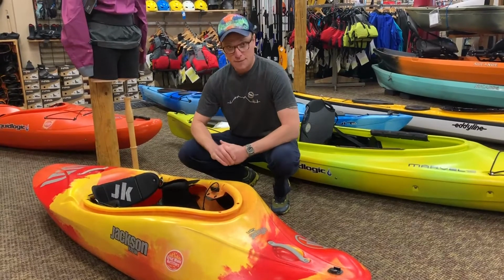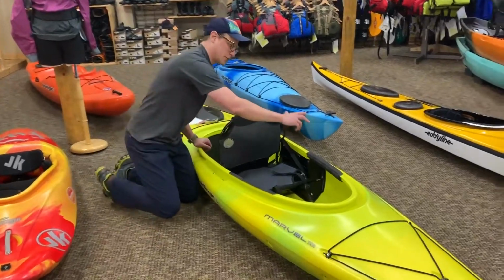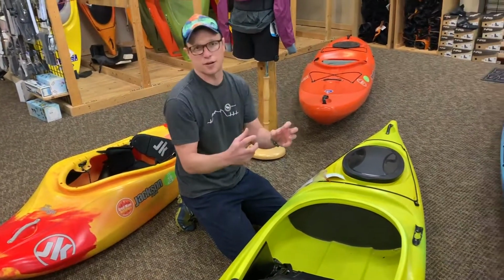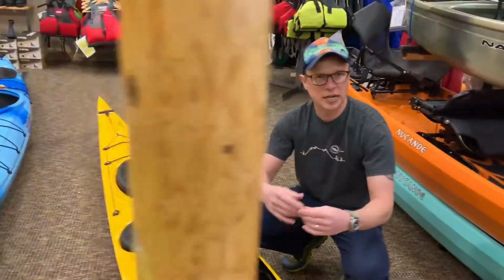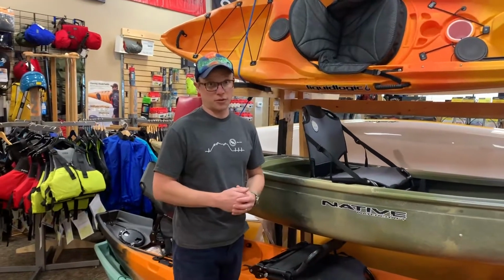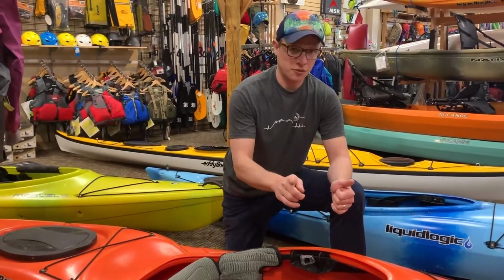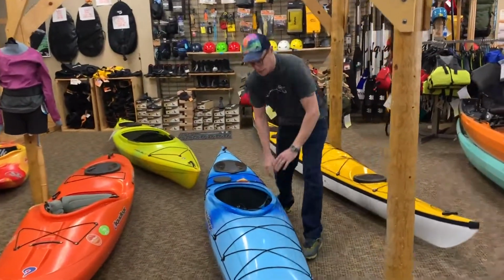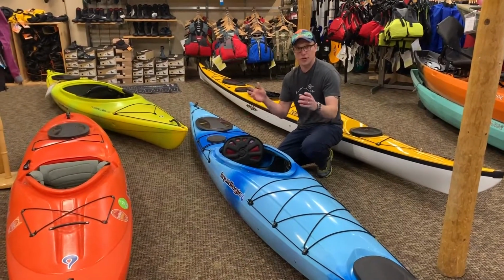Overview of the types of Kayaks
Andrew breaks down the six types of kayaks - whitewater kayaks, recreation kayaks, sea kayaks, fishing kayaks, crossover kayaks and touring kayaks.